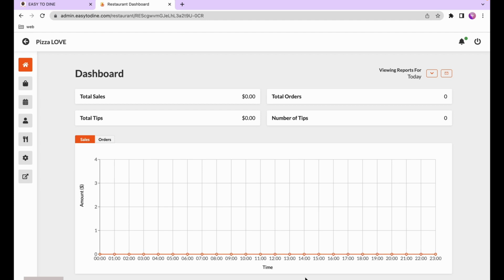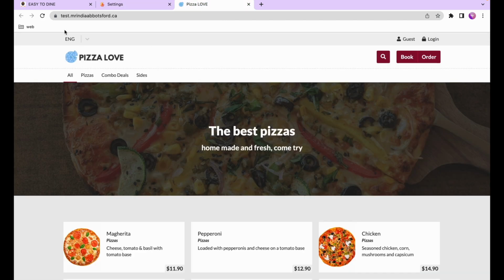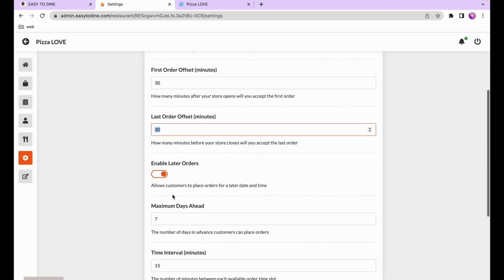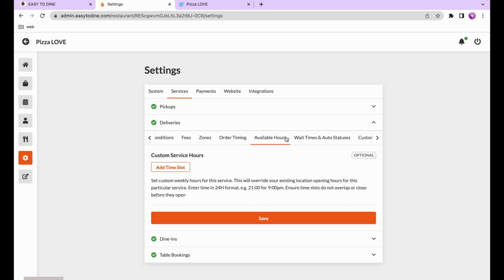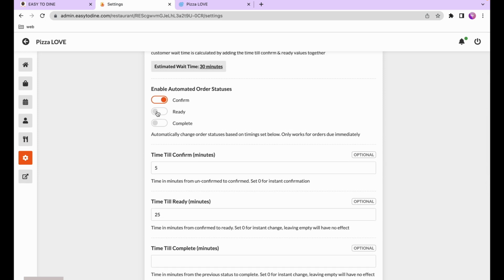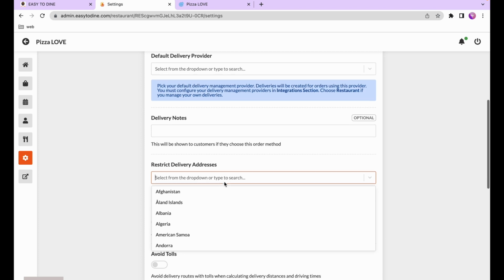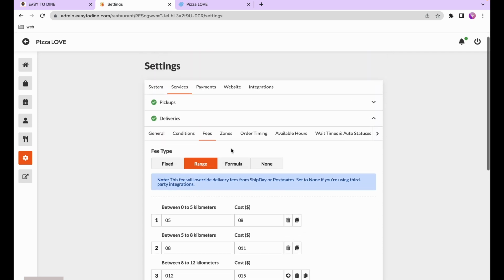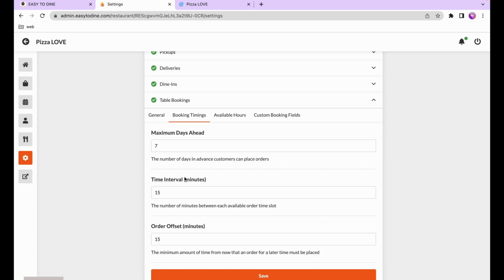ETD TUTORIAL 4